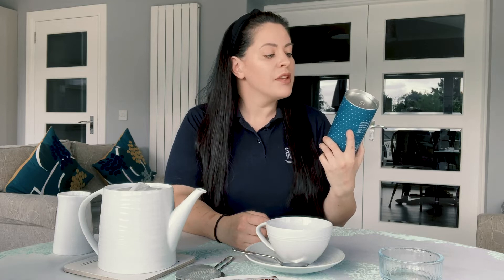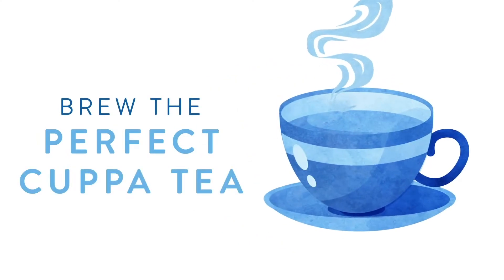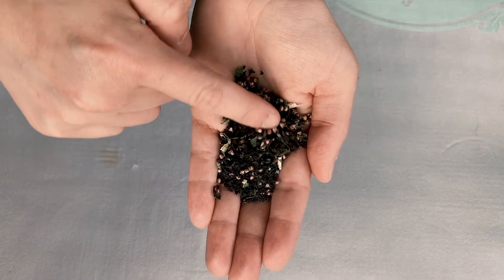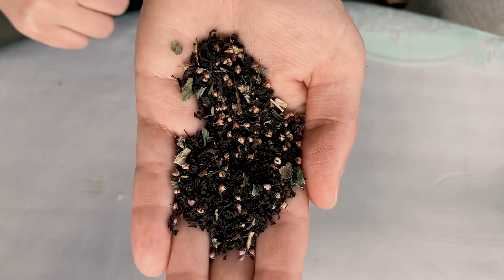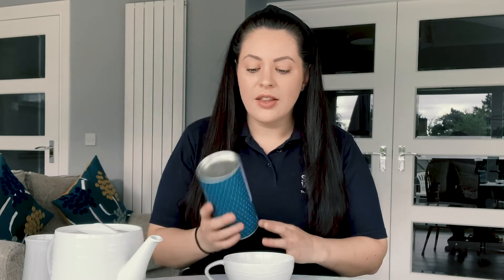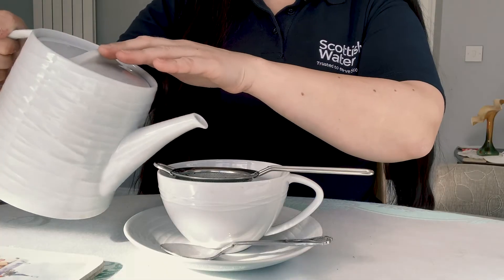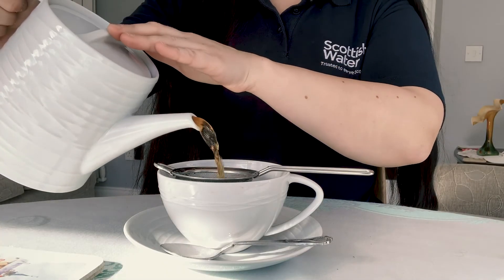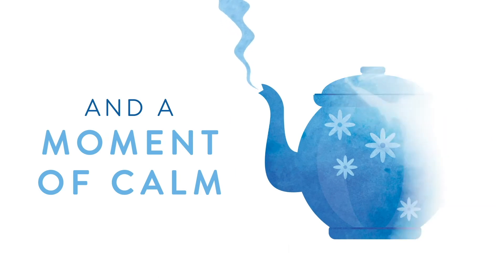Scottish Water & Eteaket: Have A Cuppa With Me